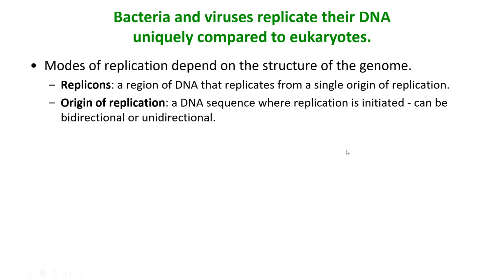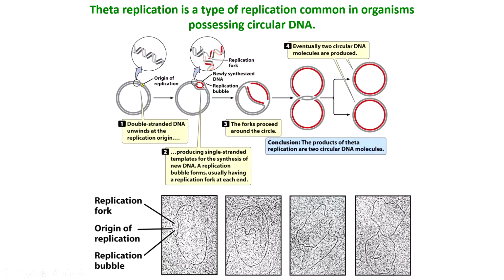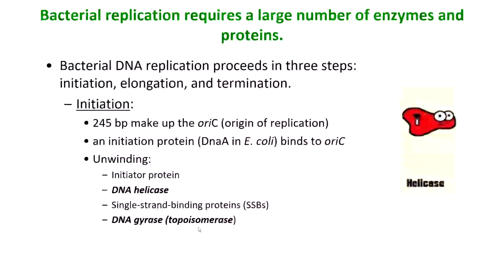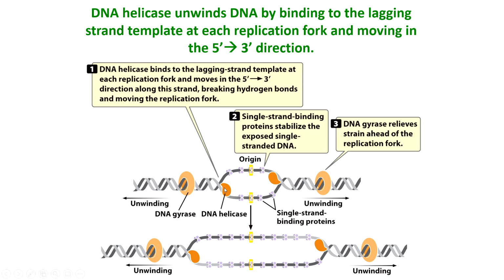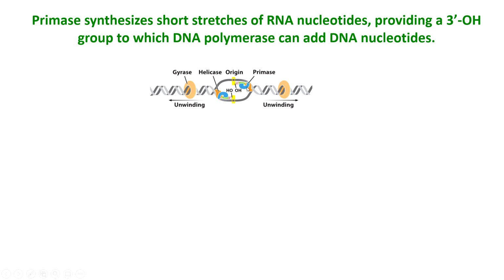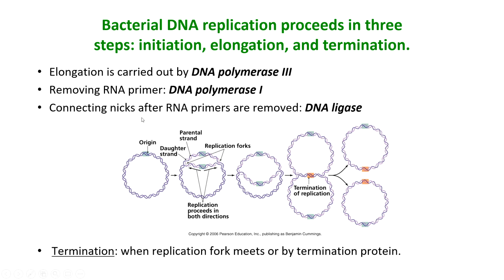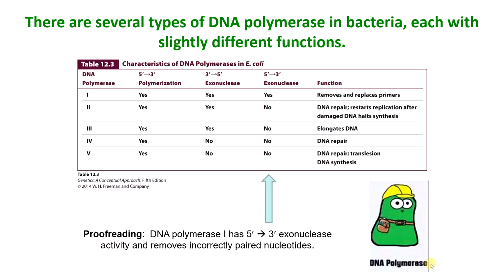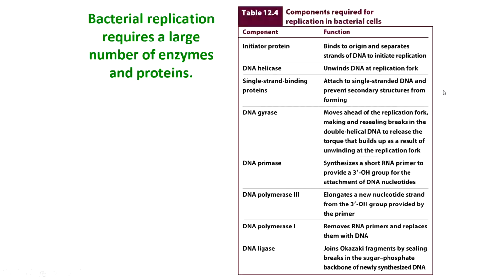BIO260 Video 2 2